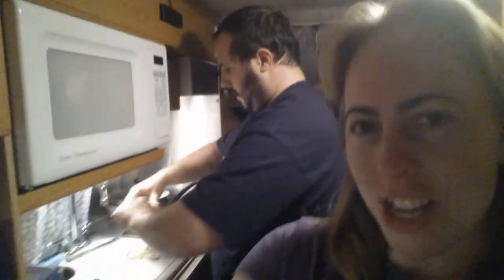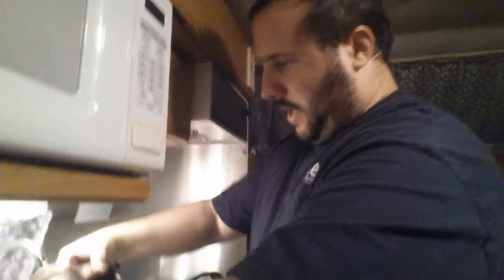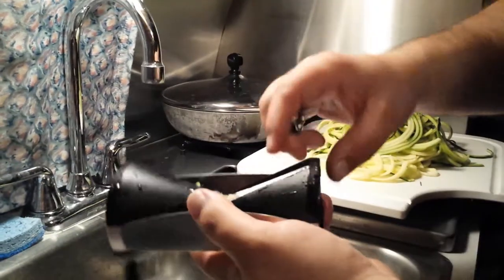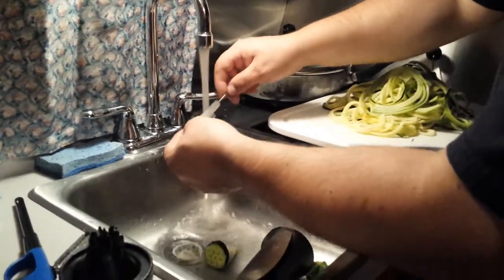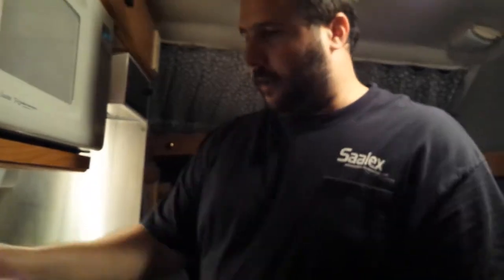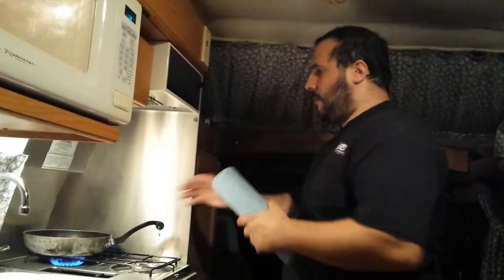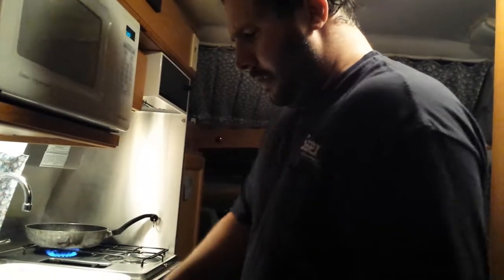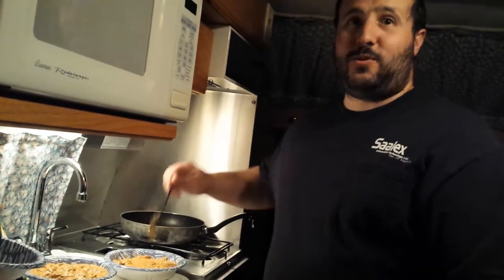RV Life - Zucchini Noodles Spiralizer - First Time Cooking in the RV !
Kevin cooks in our RV kitchen for the first time! He makes zucchini noodles using a miniature spiralizer that fits perfectly in our Roadtrek!

Kevin's grandparents gave us their 17 foot Roadtrek. Come follow our journey as we fix it up and travel!